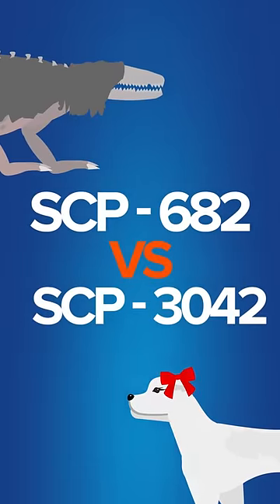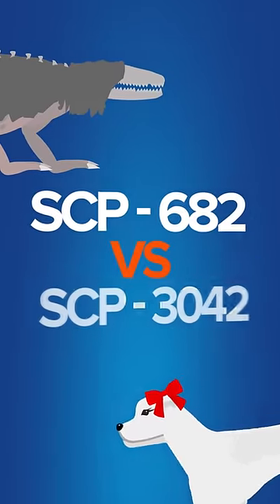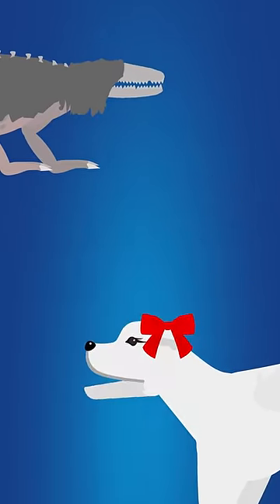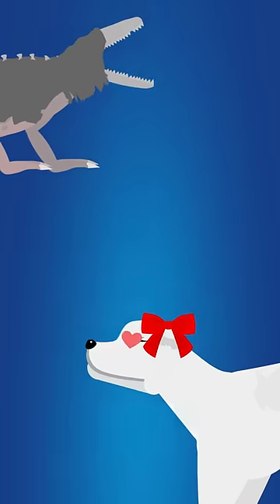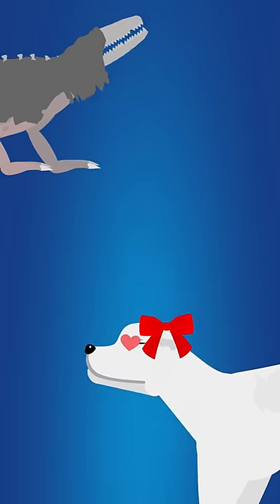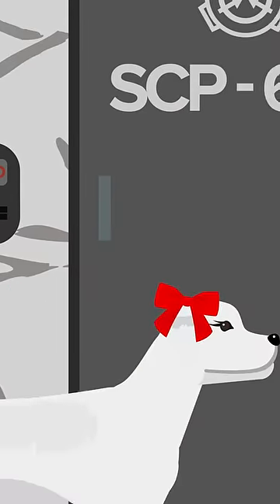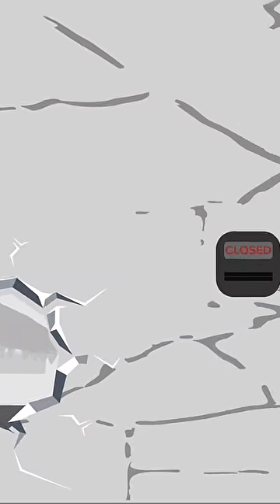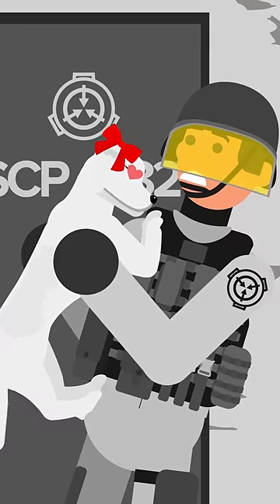SCP-682 VS SCP-3042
SCP-682 VS SCP-3042 is a face-off between The Hard to Kill Reptile and Dog is Love. Who will win? Watch and find out!